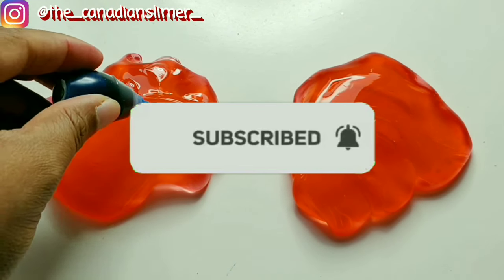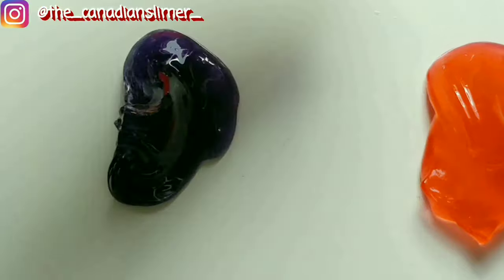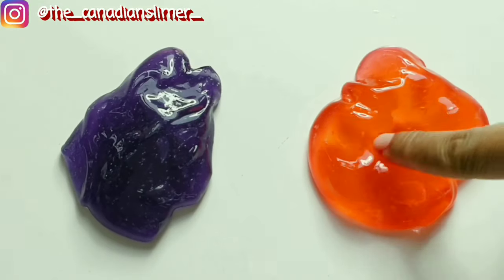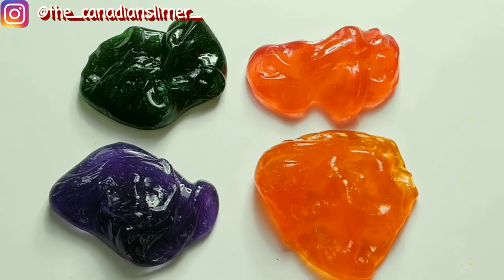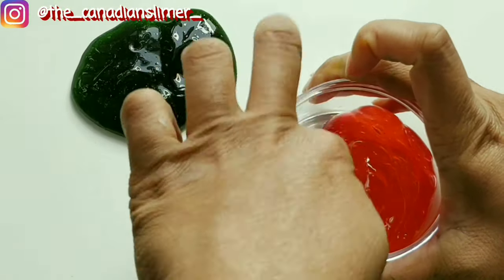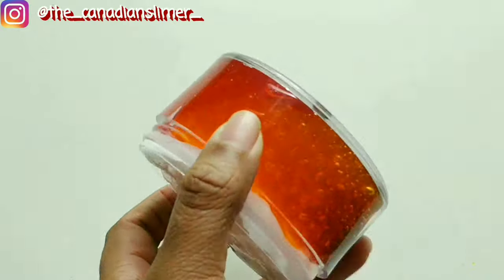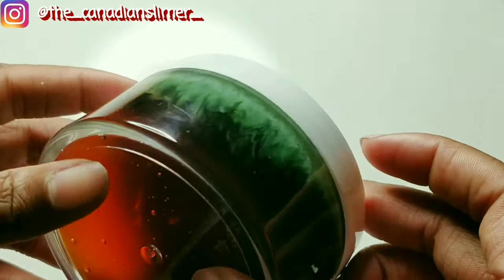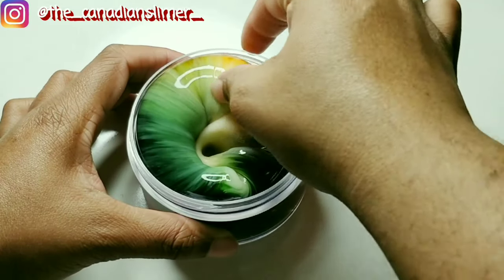how I make my CRYSTAL CLEAR AVALANCHE SLIME || THE CANADIAN SLIMER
This is an amazing AVALANCHE SLIME!!!
if you make an avalanche slime make sure to tag me on my instagra